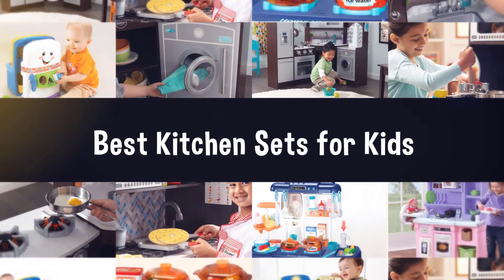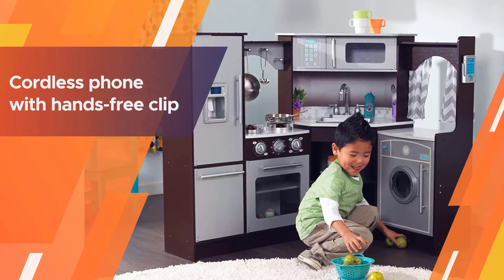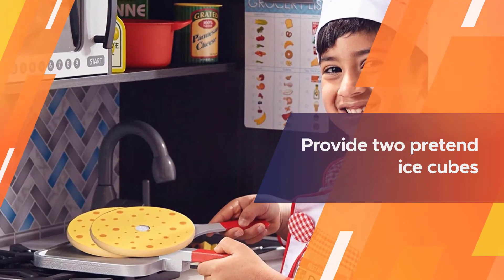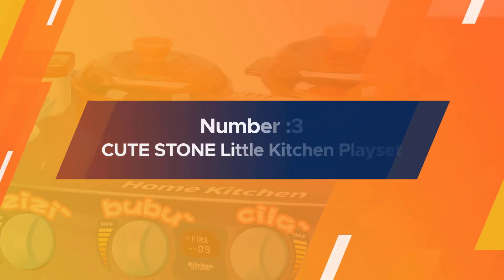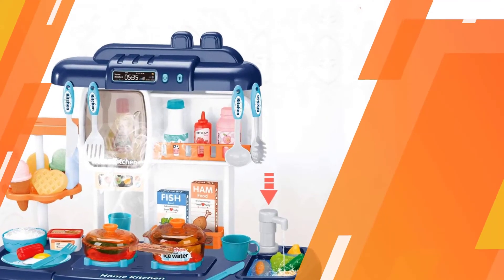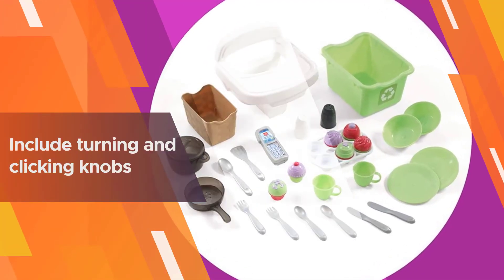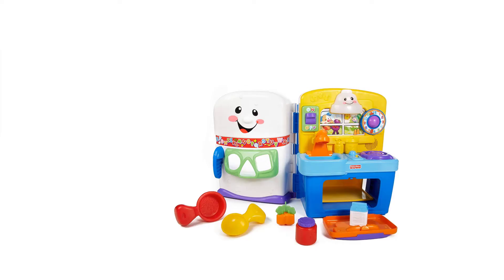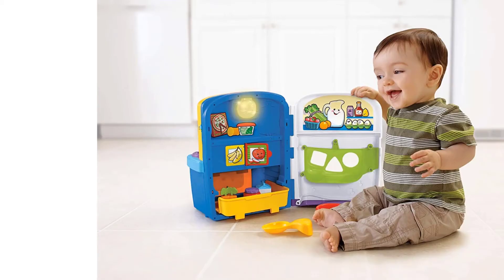Top 5 Best Kitchen Sets for Kids Review in 2023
Best Kitchen Sets for Kids featured in this video:
0:18 1. KidKraft Ultimate Corner Play Kitchen
1:12 2. Melissa & Doug Wooden Chef’s Pretend Play Toy Kitchen
2:06 3. CUTE STONE Little Kitchen Playset
3:00 4. Step2 Little Baker's Kitchen
3:54 5. Fisher-Price Laugh & Learn Learning Kitchen

What Is a  Kitchen Sets for Kids?

Highlighting embellishments, apparatuses, and even present-day innovation, these kitchen playsets aren't just for amusement and play; they're additionally instructive. Regardless of whether for a youthful baby, or more seasoned kids, you'll have the option to locate a proper kitchen set. These can go from setups that advantageously fit in even the littlest of corners to more detailed ones with huge loads of adornments

What is the Best  Kitchen Set for Kids to buy?

If you are looking for the top  Kitchen Sets for Kids, then you are in the right place.